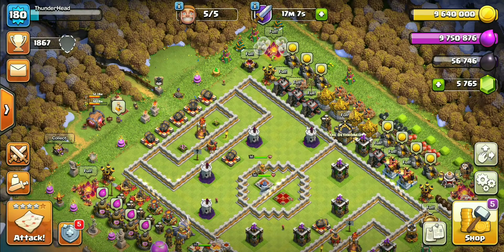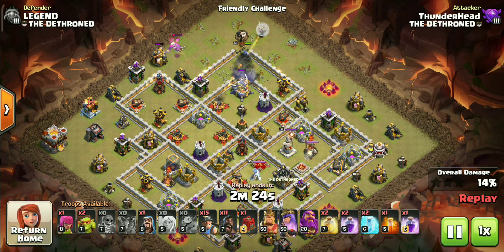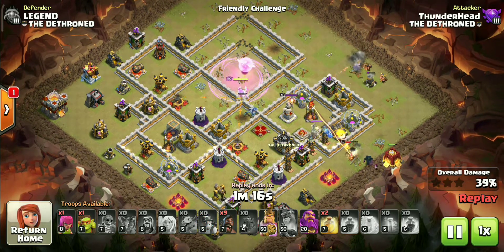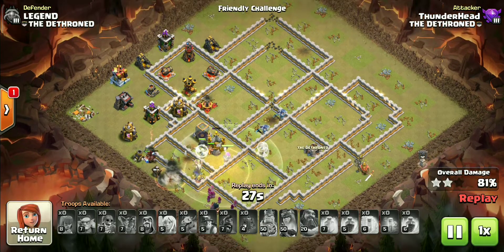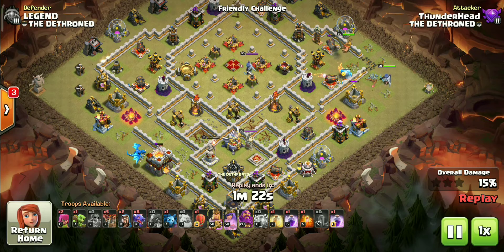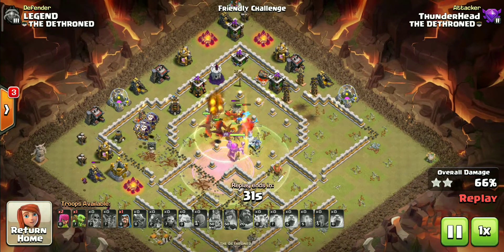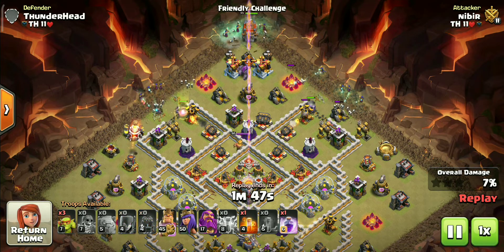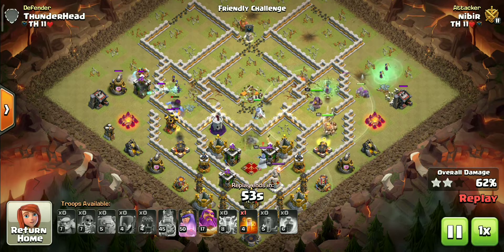Master TH11 Strategies: Dominate @Sumit007YT Bases with 3-Star Attacks! | Clash of Clans Guide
Unlock Your Ultimate Clash of Clans Potential: Master TH11 Strategies for Guaranteed 3-Star Victories!

Are you ready to elevate your gameplay and become a formidable force in Clash of Clans? In this comprehensive guide, we dive deep into the nuanced world of Town Hall 11, showcasing attack strategies specifically crafted for dominating both popular TH11 bases created by the renowned YouTuber @Sumit007YT and other challengers. Whether you're a seasoned player or a relative newcomer, this video packs invaluable insights to help you achieve consistent 3-star attacks and secure your wins on the battlefield!

#:  Why Focus on Mastering TH11 Attack Strategies?
At Town Hall 11, players encounter a new realm of challenges—including advanced base designs and formidable defenses that can thwart even experienced players. But fear not! With our expertly curated strategies and insightful tips, you can turn these daunting layouts into opportunities for decisive victories. Leave behind the frustration of failures and step into a world of strategic mastery, utilizing methods that have been time-tested.

#:  What You Will Learn:
- Proven Attack Strategies: Discover how to execute flawless attacks on @Sumit007YT's challenging bases and rise through the ranks effortlessly.
- Step-by-Step Base Dismantling: Gain an insider’s perspective with tactics specifically formulated to dismantle the notorious Judo Sloth TH11 base.
- Hybrid Strategies: Learn to seamlessly blend different attack strategies for versatility in various combat situations.
- Zap Dragon Attack Techniques: Uncover the powerful zap dragon attack strategy that can control enemy defenses and limit their resources.
- Effective Base Layout Recognition: Develop your skills to recognize and counter distinct base layouts, from island bases to ring formations.

#:  Key Attack Strategies Explored:
- Hybrid Attacks: Master the art of combining multiple troop types for maximum impact during your raids.
- Zap Dragons: A captivating strategy ideal for controlling enemy defenses while managing your resources strategically.
- Witch Attack Techniques: Harness the swarming power of witches to devastate your opponent’s defenses, especially during trophy hunts.

#:  Detailed Breakdown of Sections:
- Introduction to TH11 Attacks (0:00) – An overview of what’s in store for your attack journey.
- Executing a Hybrid Attack on Judo's Base (0:27) – Step-by-step tactics that guarantee effectiveness.
- The Power of Zap Dragon on Sumit’s Base (3:01) – Detailed insights into this thrilling strategy.
- Witch Attack Mechanics on Judo's Trophy Base (4:57) – A deep dive into execution and tips.

#:  About Thunderhead Gaming:
At Thunderhead Gaming, we are committed to delivering top-tier content focused on base analysis and tactical attack strategies, specifically for mid-range Town Halls from TH11 down to TH8. Our mission is simple: to transform your gameplay with easy-to-follow advice and practical insights.

#:  Engage with Us:
Dive deeper into our world! Explore our related videos and playlists to further enhance your TH11 attack strategies:

If you enjoyed this video, please give it a thumbs up, drop a comment sharing your thoughts or strategies, and share with fellow Clansmen who are looking to improve their skills. Your engagement is crucial in helping us continue to create high-quality content that elevates your gaming experience.

Each victory you achieve brings you closer to becoming an elite player. Gear up and become unstoppable in Clash of Clans with our expert TH11 strategies today!